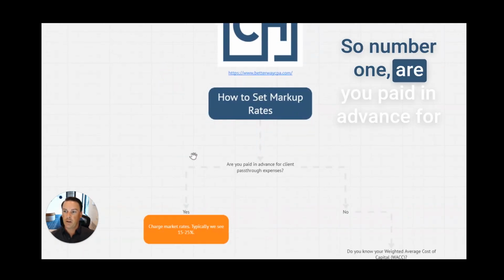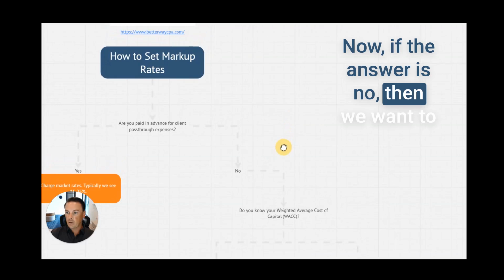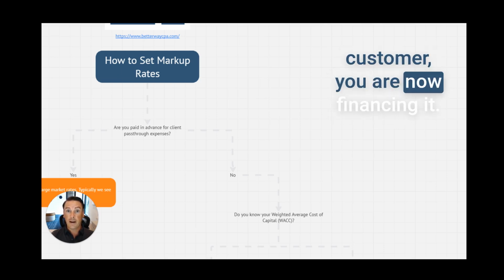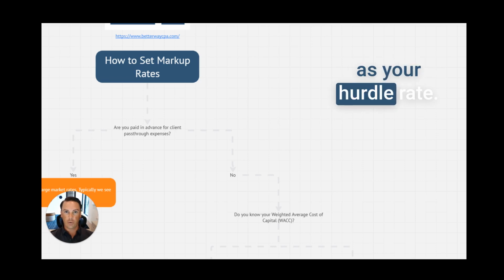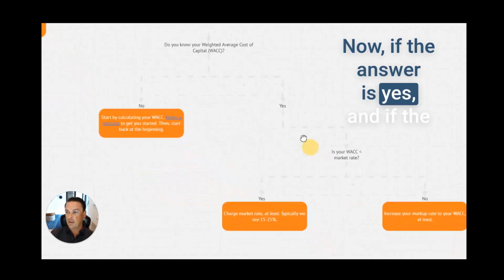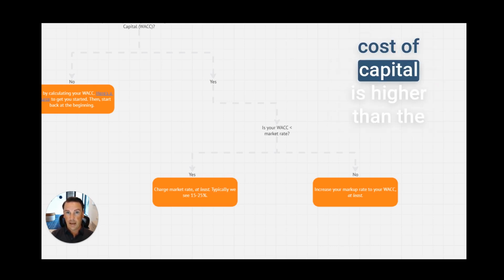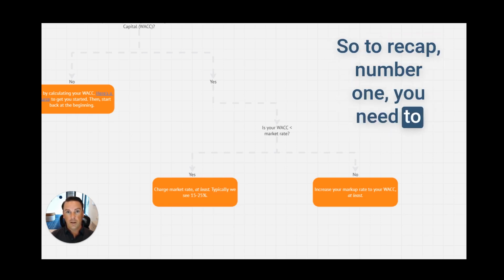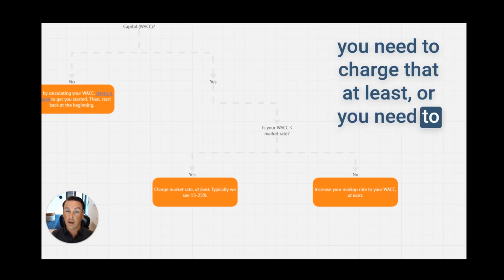Professional Service Firm Profitability: How to Set Markup Rates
In this video, we delve into the specifics of setting markup rates for service-based businesses, particularly marketing agencies. Learn about the concept of markup, how it applies to your business, and the step-by-step process of setting the correct rate using a decision tree on a Miro board. We also cover the importance of knowing whether you receive payment upfront and understanding the Weighted Average Cost of Capital (WACC). This comprehensive guide helps you ensure your fees are both competitive and reflective of your financing costs, optimizing your profitability.

00:00 Introduction to Markup Rates
00:37 Understanding Client Pass-Through Expenses
01:02 Calculating Weighted Average Cost of Capital
02:01 Applying Market Rates and Financing Costs
02:44 Recap and Final Thoughts

💼 About Better Way CPA:
Chris Hervochon specializes in helping marketing agencies achieve higher profitability, financial stability, and scalability. With a deep understanding of the unique challenges agencies face, Chris provides insights and tools that drive growth and success.